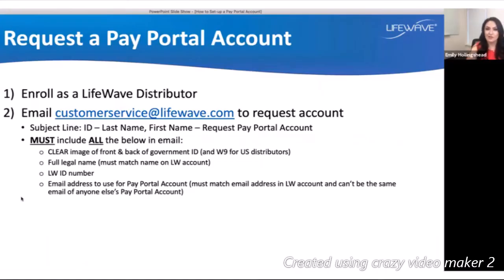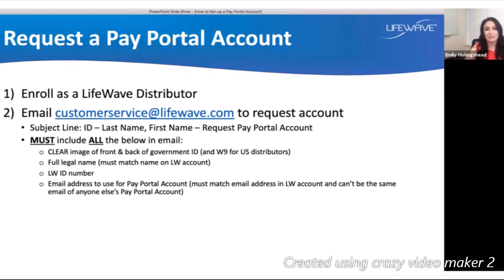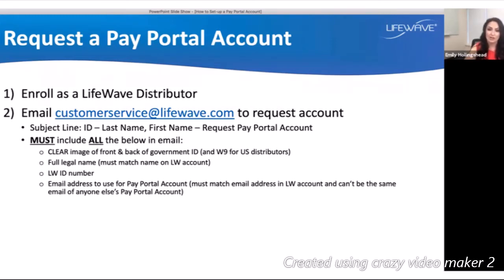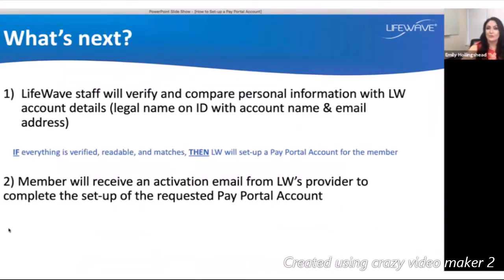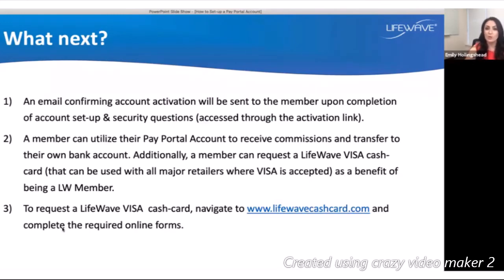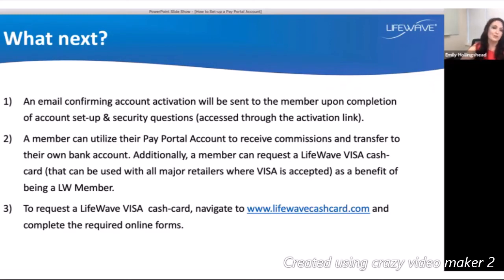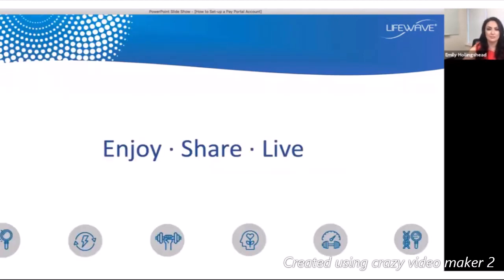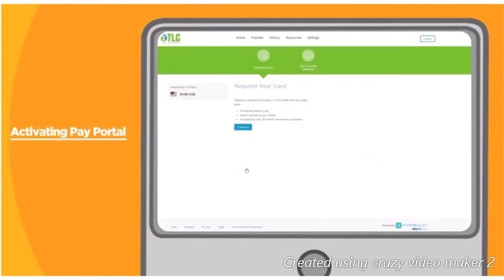How to create your Lifewave Pay Portal.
Step by step guide on how to request for your pay portal and how to activate it.